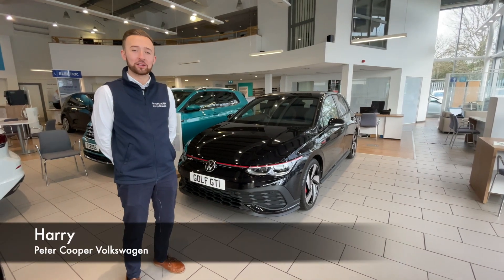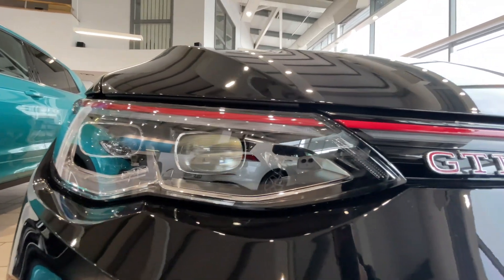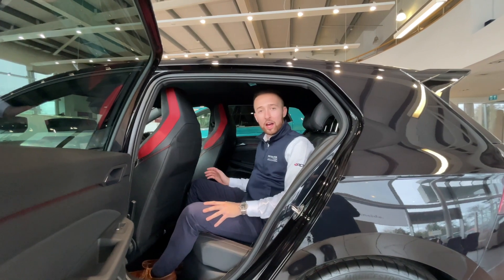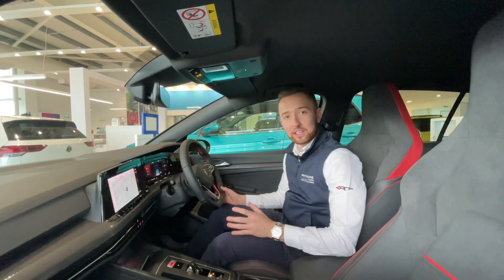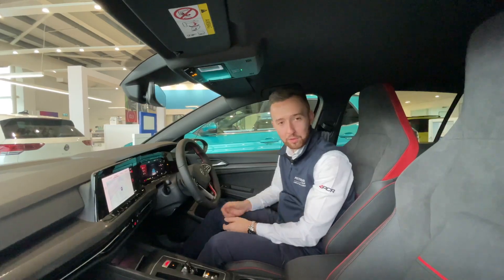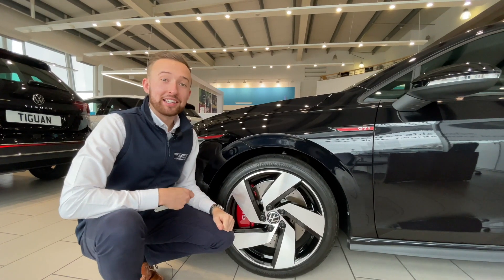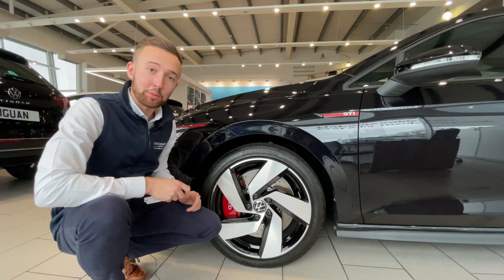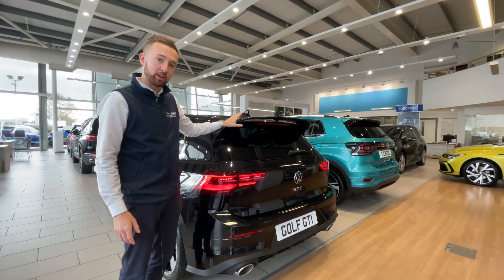Look Around: Golf GTI Clubsport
We take a look around the Golf GTI Clubsport at Peter Cooper Volkswagen in Portsmouth.

This highly anticipated vehicle is one to look forward to for many reasons. Not only to look at but having a drive-in one as well.